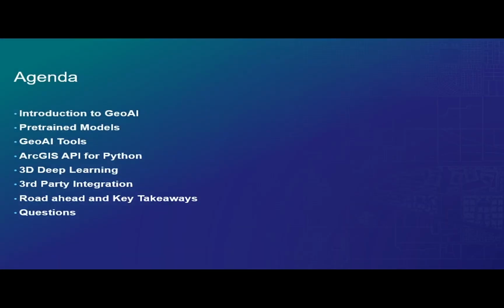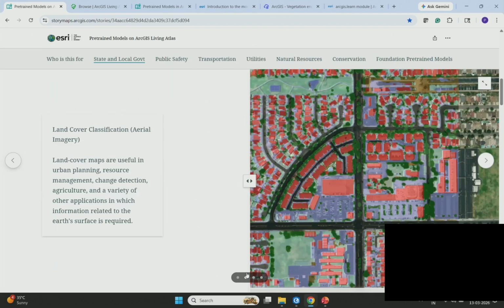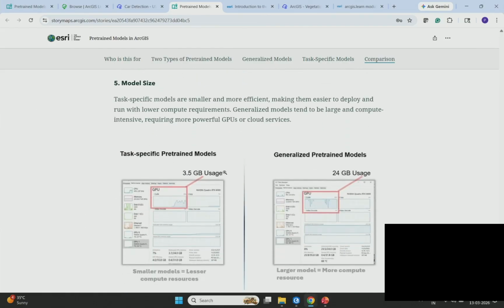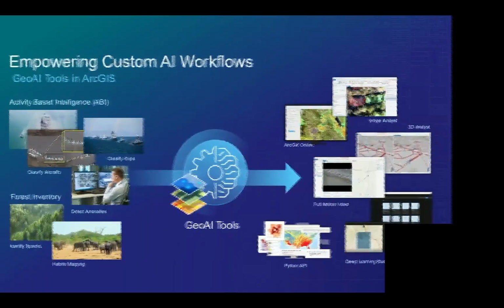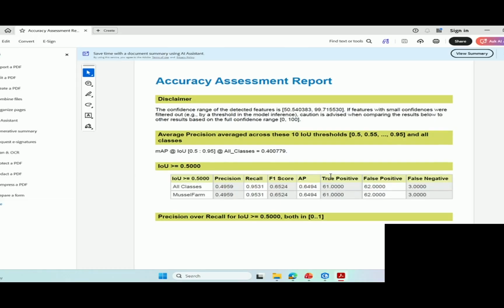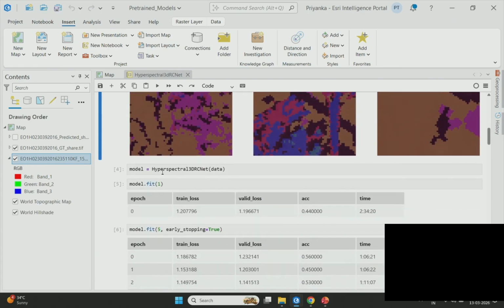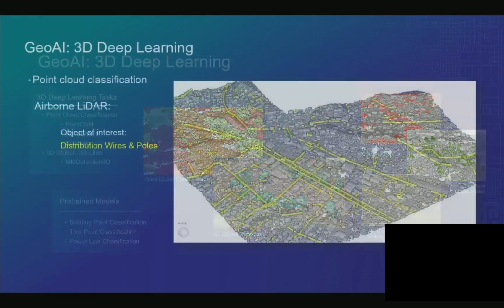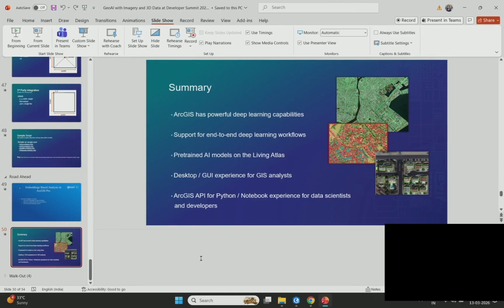GeoAI with imagery and 3D data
Geospatial artificial intelligence (GeoAI) is particularly useful for GIS and remote sensing applications because satellite, aerial, and drone imagery is collected at a rate that makes it impossible to analyze using traditional methods. In this demo-rich technical session, learn about the extensive GeoAI capabilities for imagery and 3D data. Speakers demonstrate object detection, pixel classification, image translation, and object classification using imagery, along with point cloud classification and 3D object detection using 3D data in ArcGIS Pro and the ArcGIS API for Python.

Presenters: Pavan Yadav and Priyanka Tuteja

🕑 Chapters
00:00 Intro
00:21 Agenda
00:50 Introduction to GeoAI
04:58 Pretrained models
08:08 A tour of pretrained models
17:50 Demo of disaster response using GeoAI
23:54 GeoAI tools and empowering custom AI workflows
26:34 Demo of detecting mussel farms using GeoAI
34:26 ArcGIS API for Python
38:28 Demo of how to solve landcover classification problem (how to train using tools and how to train using code)
41:51 New remote sensing foundation models
43:44 Demo of debris segmentation using remote sensing model
48:08 3D deep learning
50:08 Demo of 3D object detection
51:32 Demo of Deep Learning Studio
52:14 3rd-party integration
   53:19 Demo of 3rd-party integration
56:57 Summary
57:48 Questions
   58:14 Learning grade question
   58:39 When fine tuning a roof detection model from an existing model that exists on any address do we keep same parameters? How do we checkpoint?
   1:00:05 What if you must fine tune a model that already exists if it needs to be scaled up
   1:02:31 How is Esri deciding which model to build?